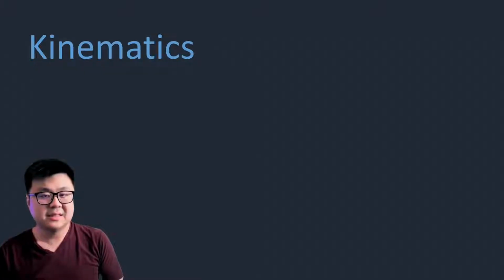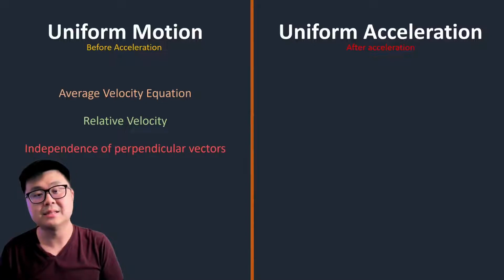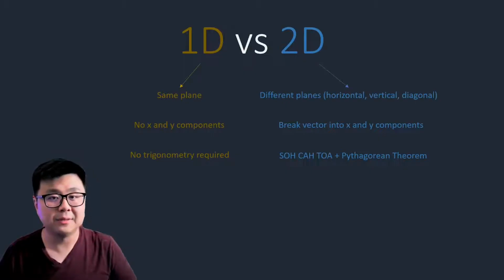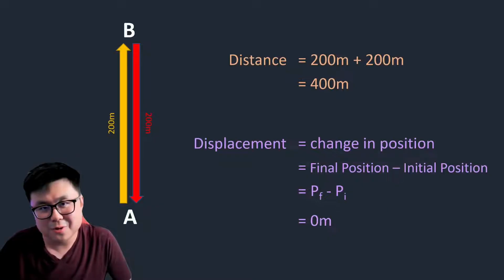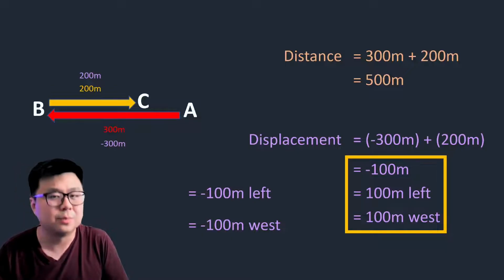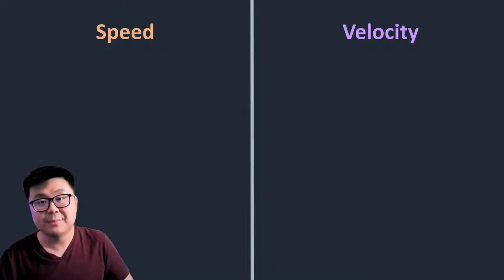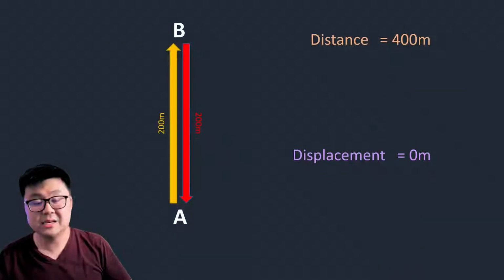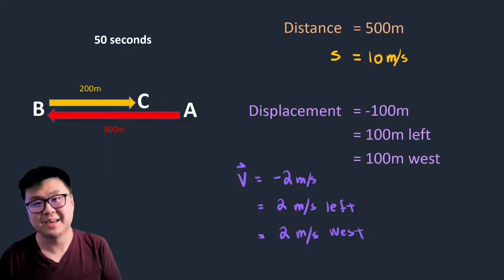Kinematics EXPLAINED! Scalar vs Vector, Distance vs Displacement, Speed vs Velocity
Introduction to kinematics, explaining what scalar and vector quantities are about, and defining key terms you need to know in kinematics!